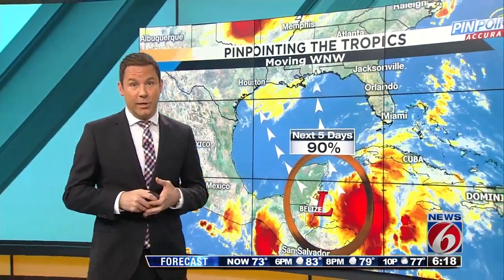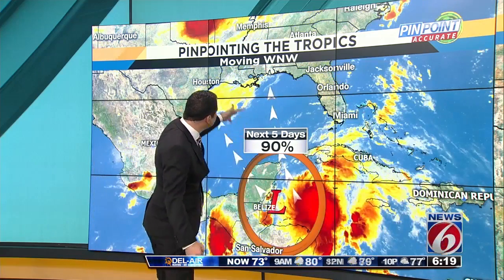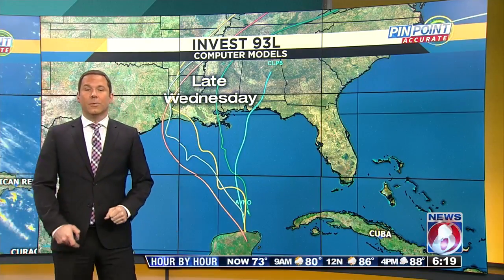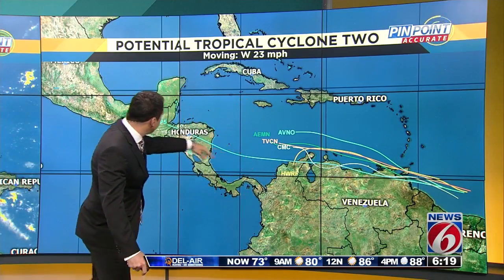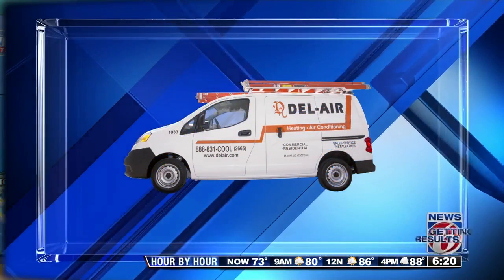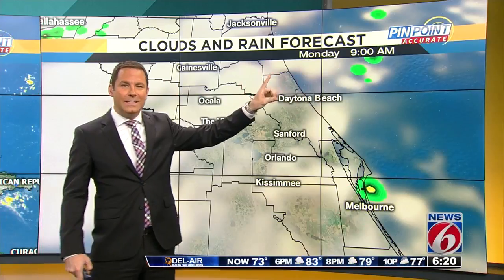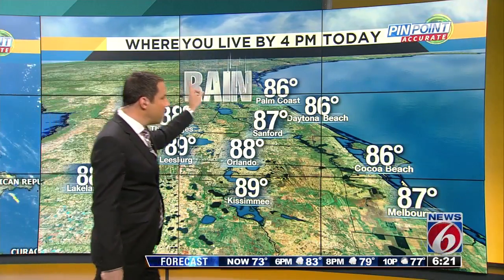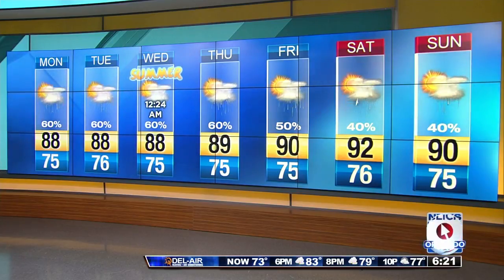Systems brew in the tropics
More rain is headed to Central Florida.